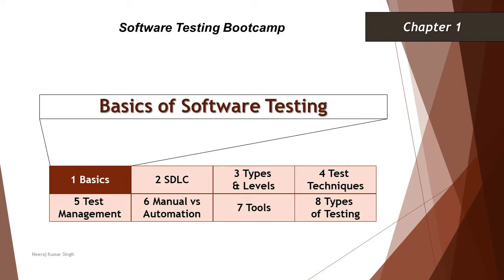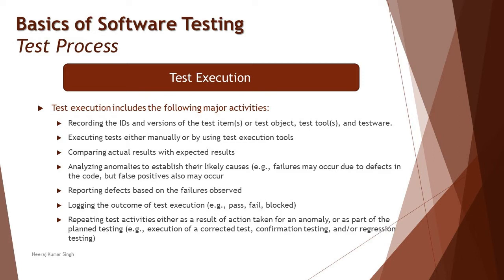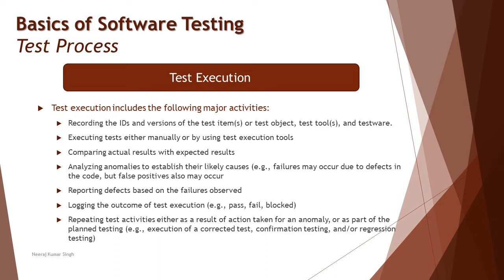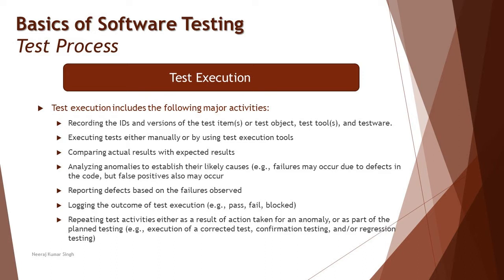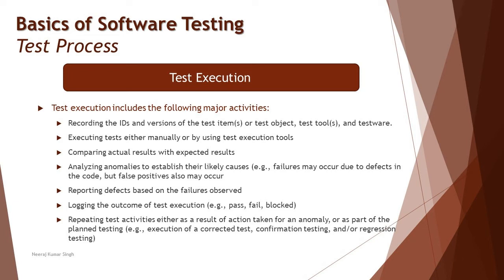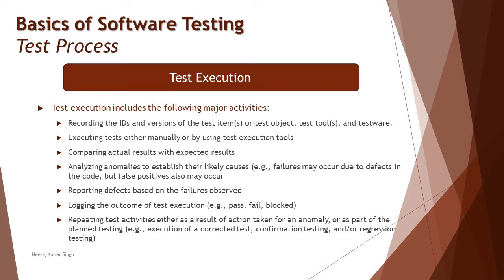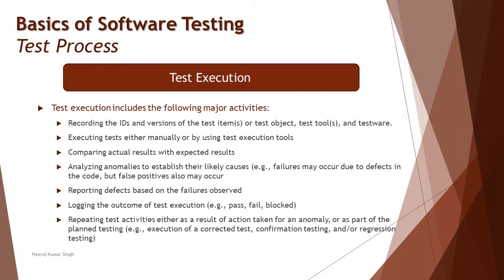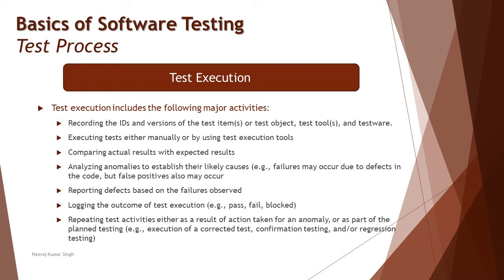Software Testing Bootcamp | Test Execution | Test Process in Context | Software Testing Tutorials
Hello Friends,

This tutorial will drive individuals about the Basics of Software Testing and will be discussing Test Execution

Test Process,
Testing Lifecycle,
Test Execution Activities,
Reporting Defects,